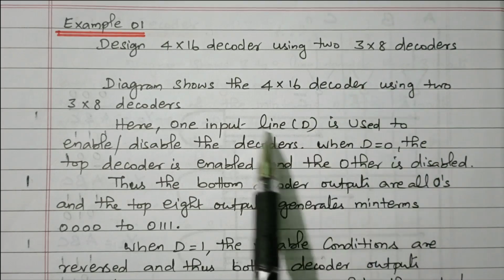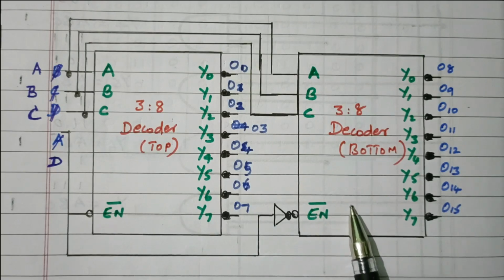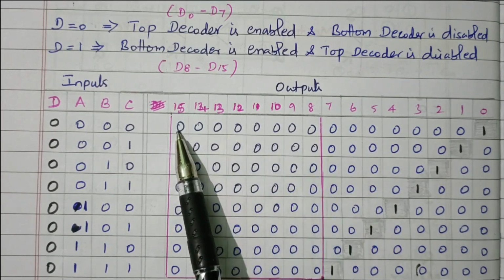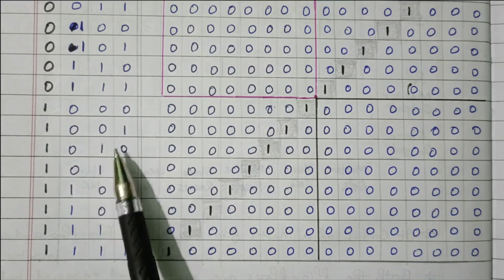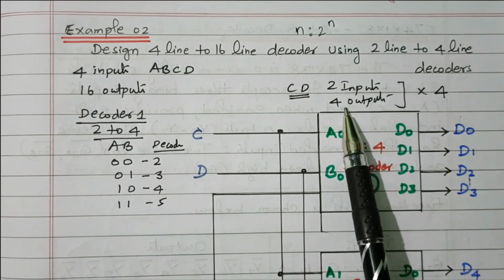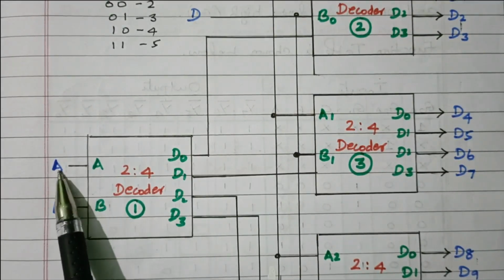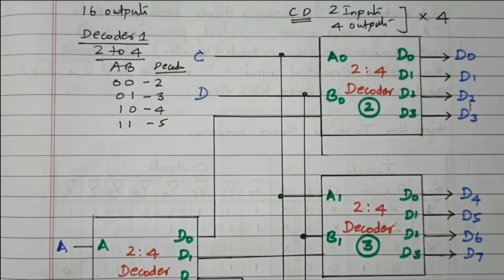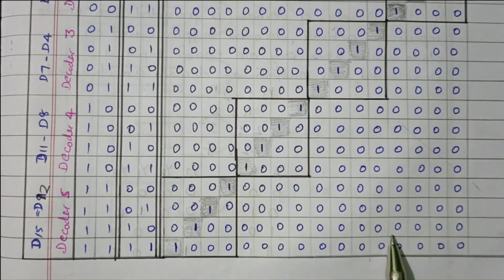DS 13 Design of Decoder